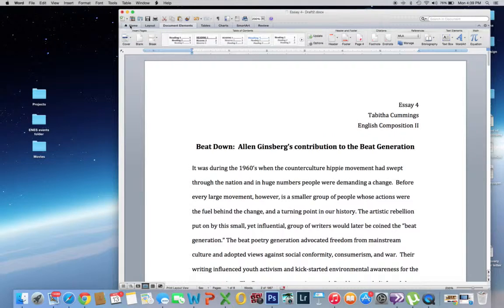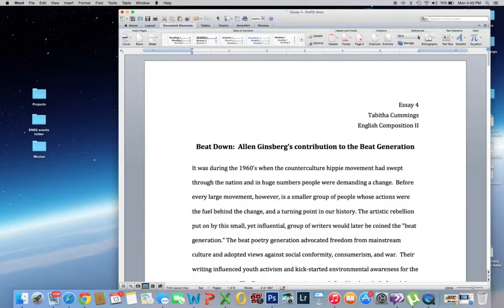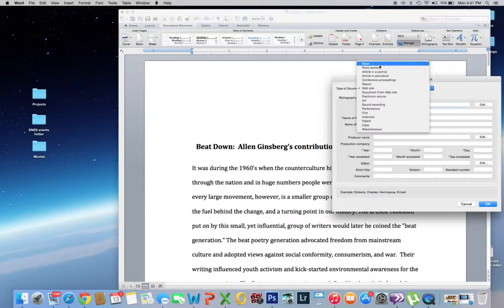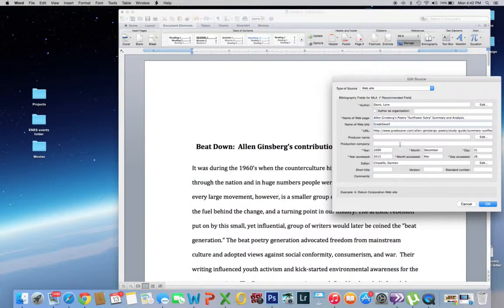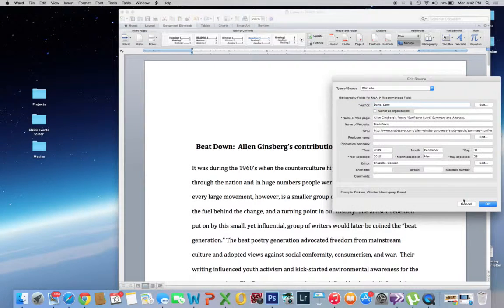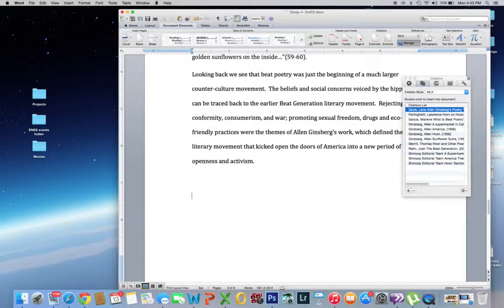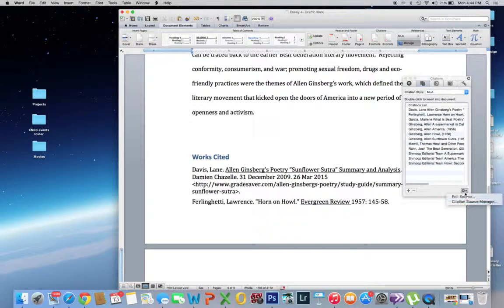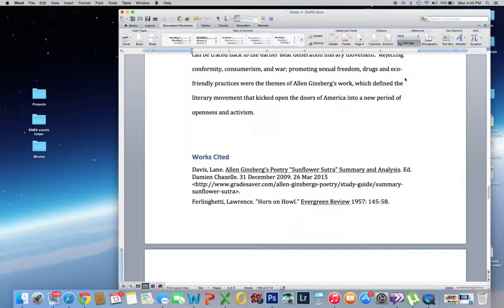How to manage citations with Microsoft Word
This video shows how to use Microsoft Word to manage, and store your citations for essays.